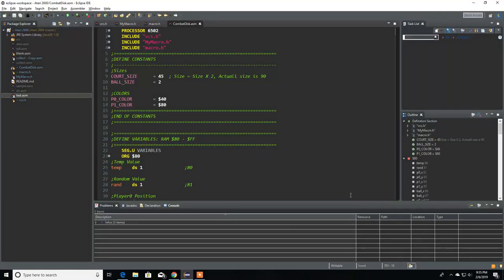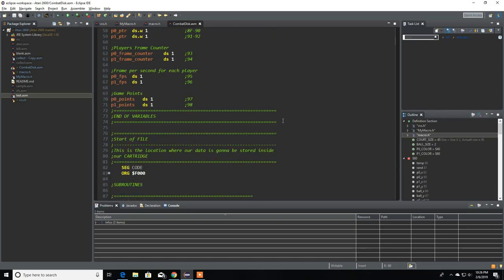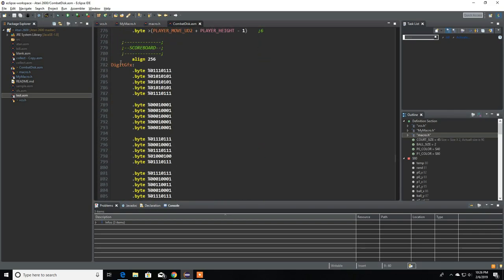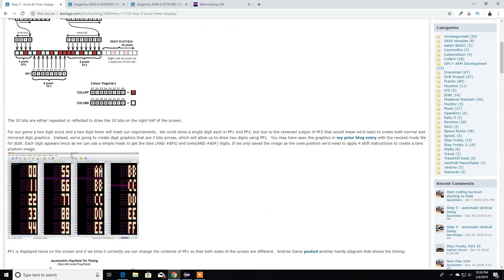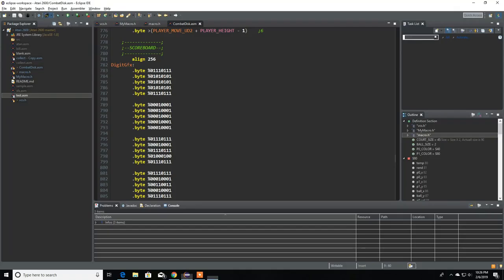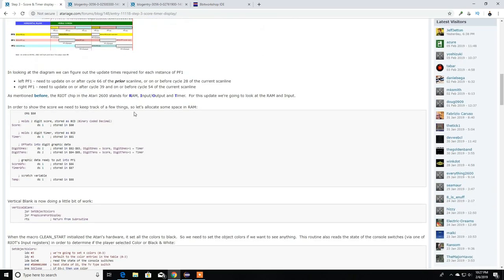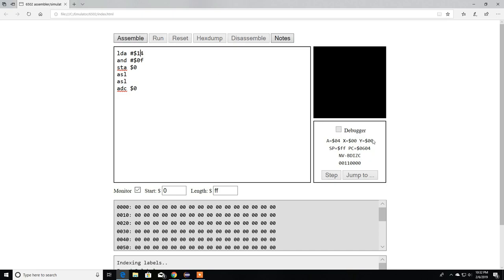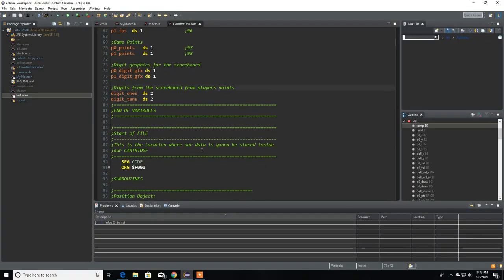Let's Make a Atari 2600 Game - Video 13: Scoreboard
In this video we'll go over how to add our scoreboard to our game and as well go over some materials again.